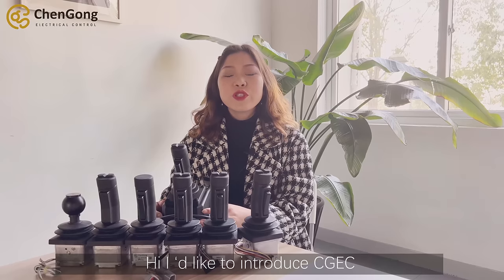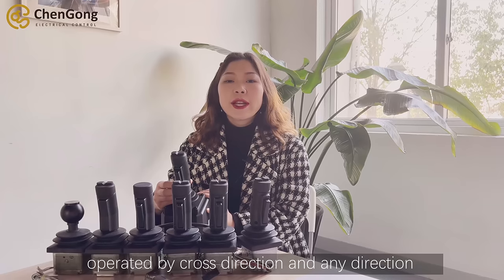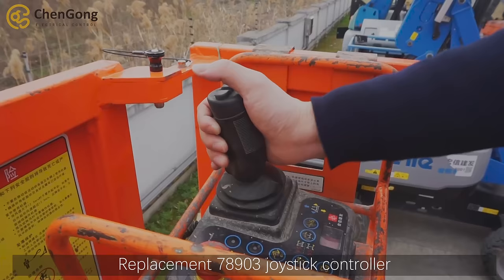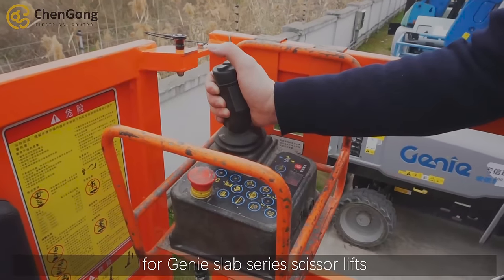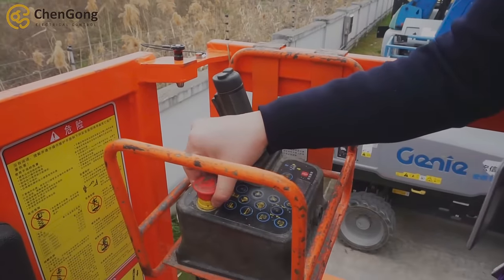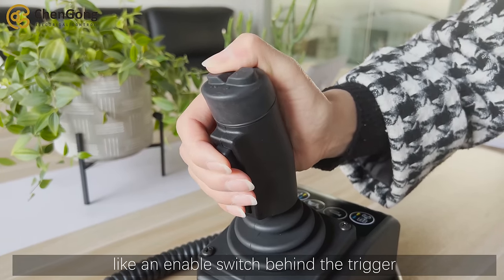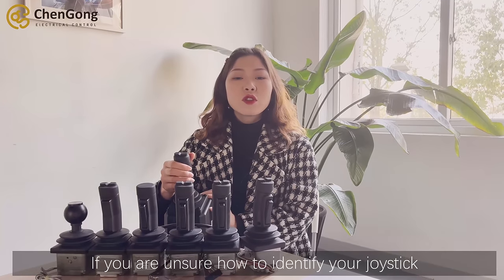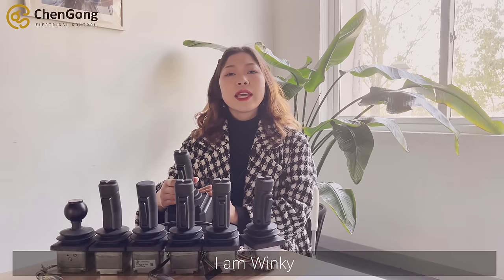The introduction of scissor lift joystick used on Genie, Dingli, Haulotte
How a mult axis hall effect joystick works on  aerial work lift
Contact person：Winky Wang
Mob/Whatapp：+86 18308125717